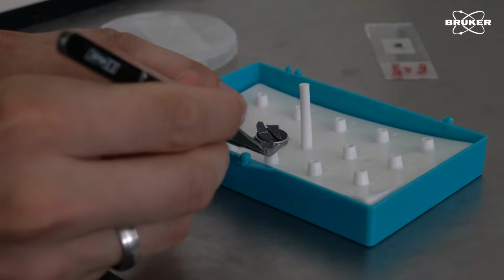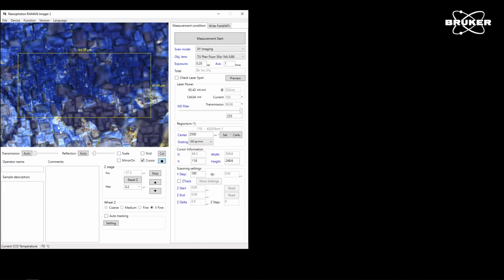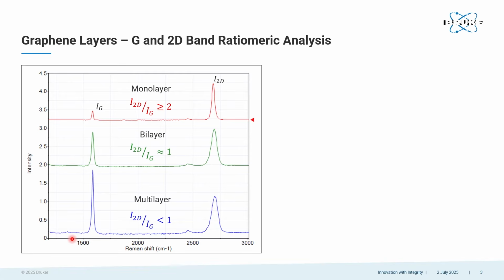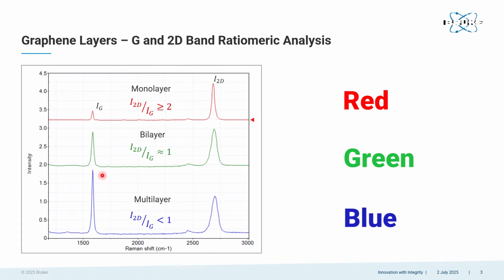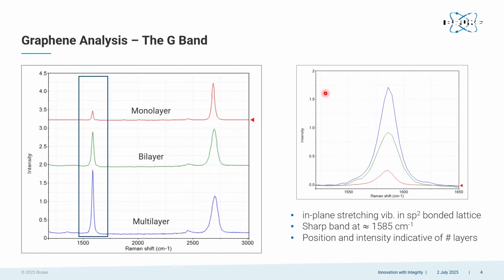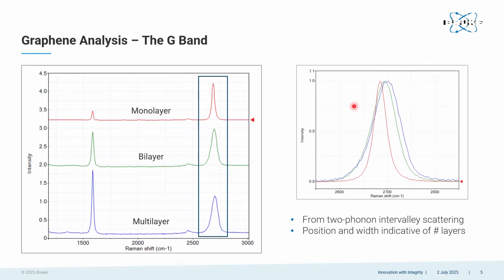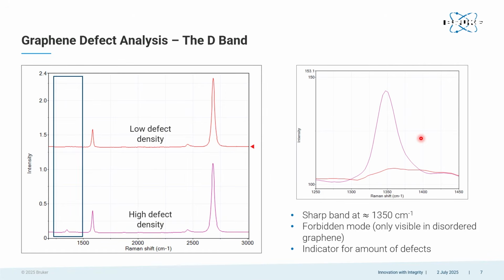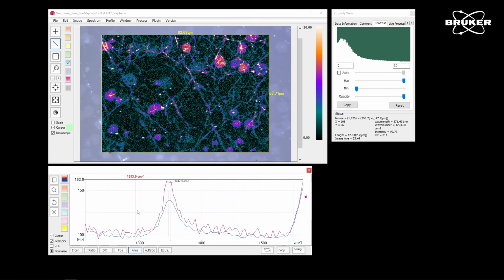Graphite, Graphene, and Carbon Nanotube Analysis by Raman Microscopy and Imaging | RAMANtouch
In this application spotlight our Raman expert Fabian Knechtel takes you with  him on a deep dive of carbon analysis by Raman microscopy. He will analyze three samples and tell you more about the intricate details of Raman analysis.

0:00 Introduction
1:35 Graphite Measurement
5:57 Graphene Analysis
8:35 Raman Basics of Carbon Analysis
14:44 Grapehen Deep-Dive
21:20 Carbon Nano Tubes
27:14 Outro